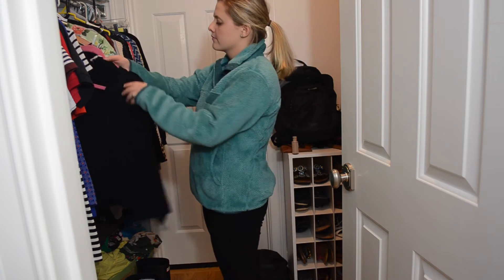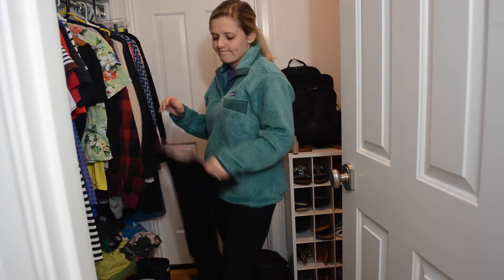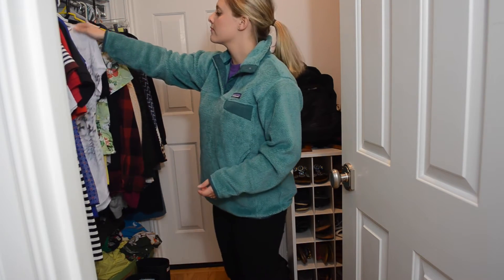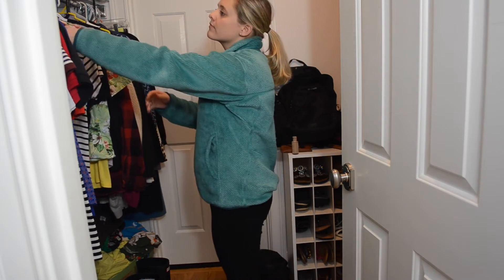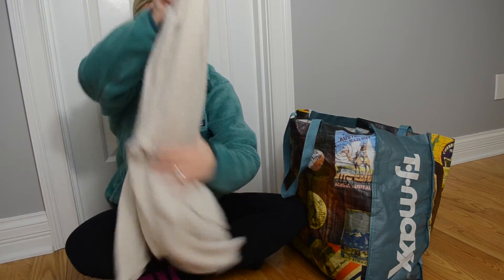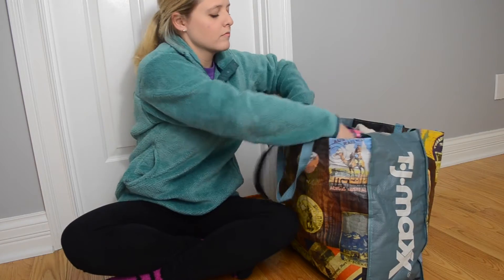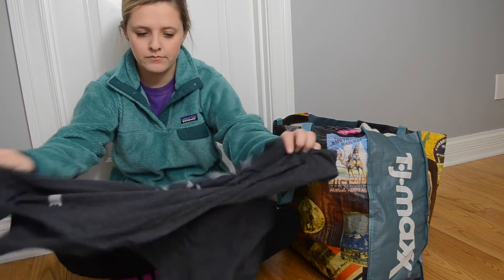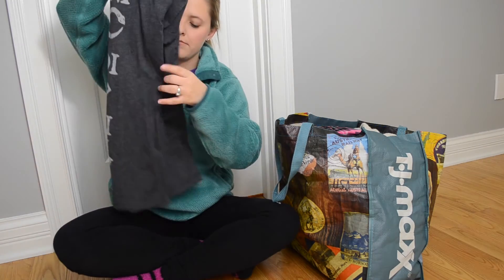SAVING MONEY TO TRAVEL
I always get asked how I save my money for travel... well in this video I tell you my tips and tricks to saving money!

Song:
Reasons to Smile by Topher Mohr and Alex Elena